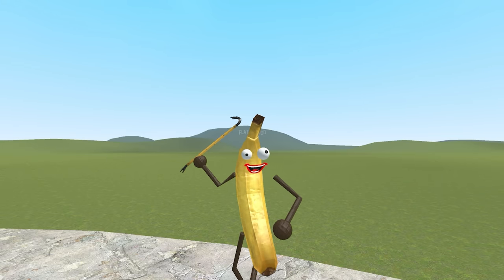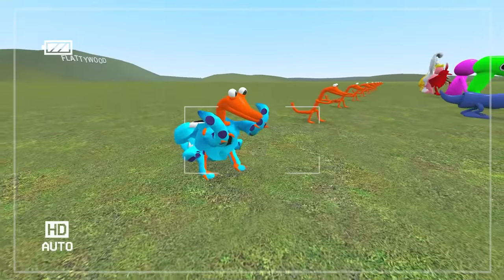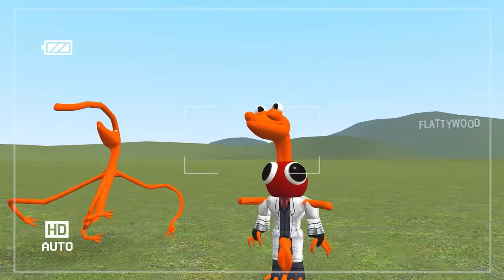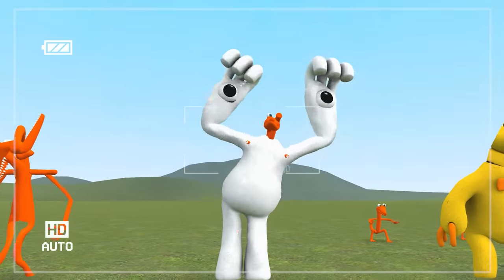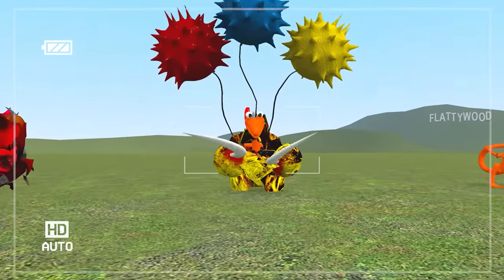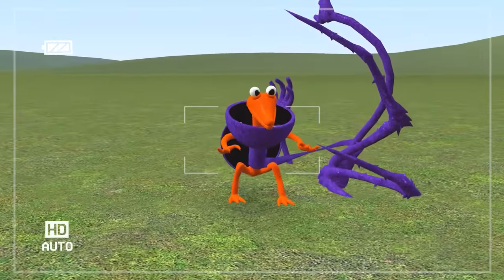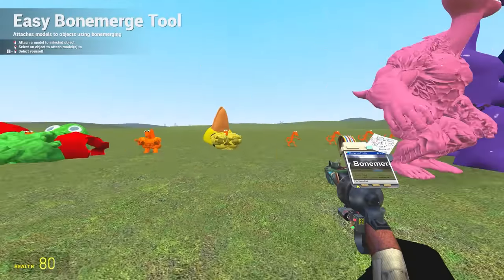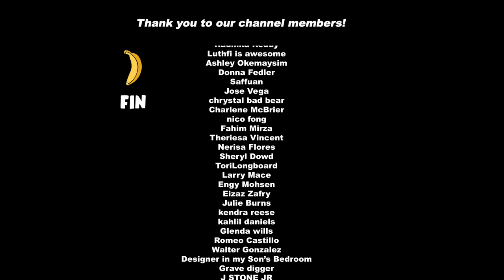I merged Orange with all of the RAINBOW FRIENDS!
Banana Joe merged Orange with all of the Rainbow Friends in Gmod!